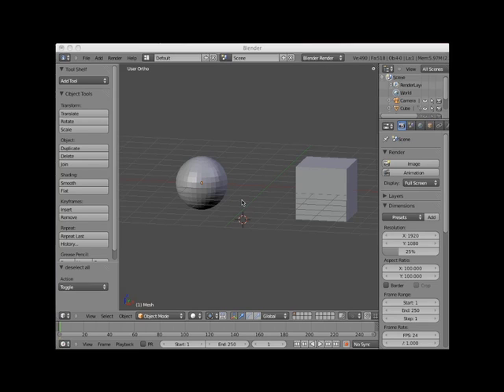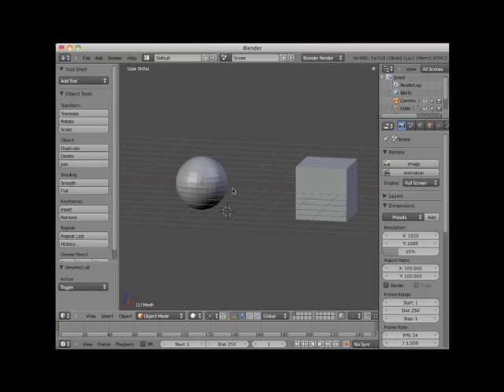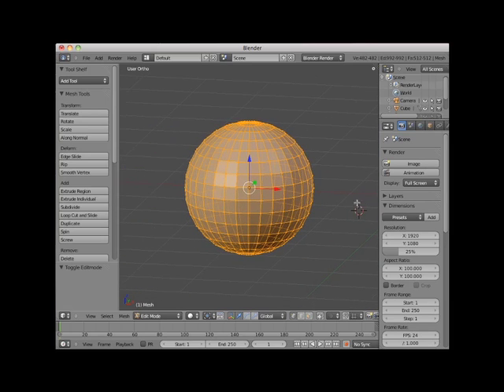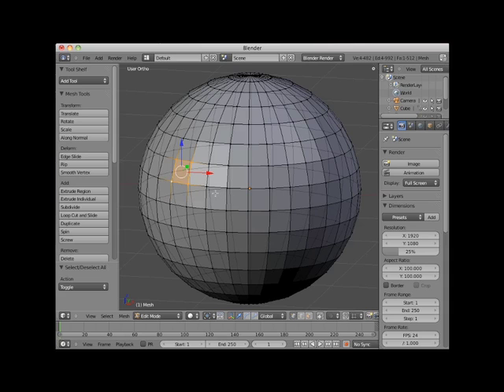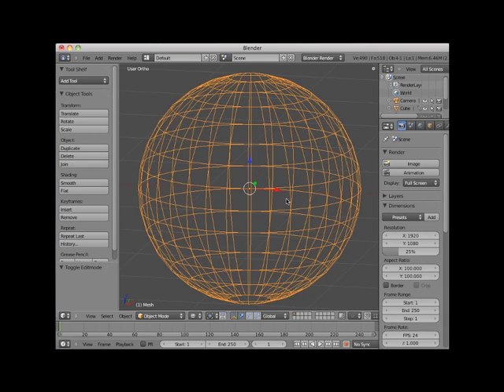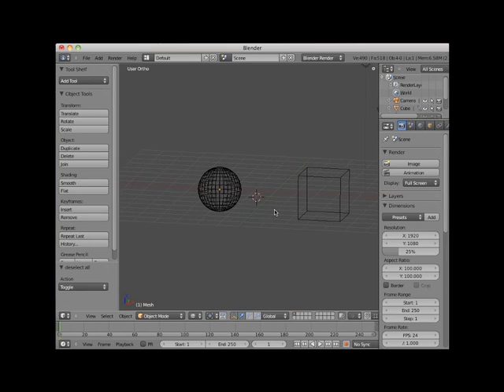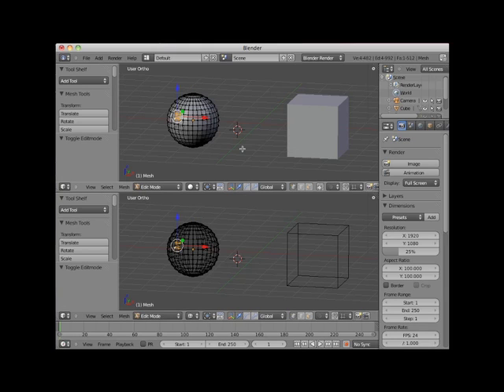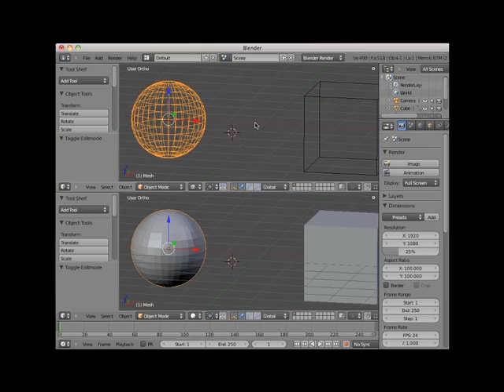Blender Tutorials : Mesh Modeling Modes And Viewport Shading